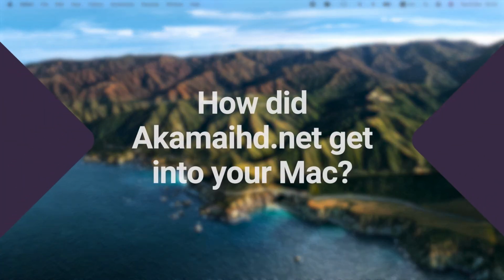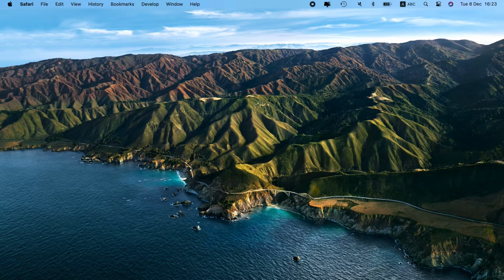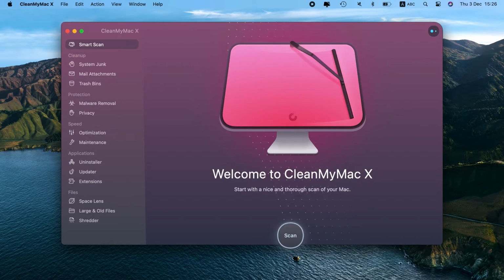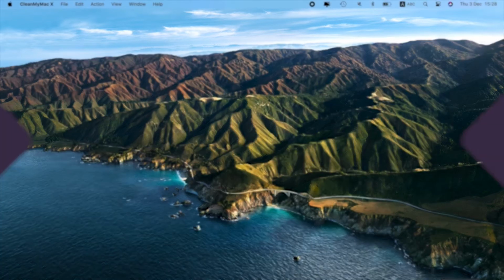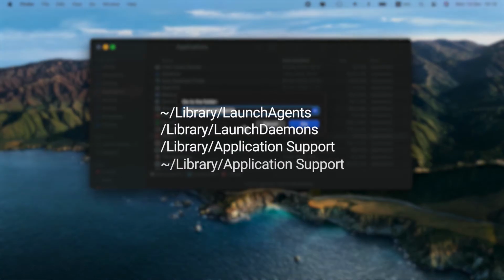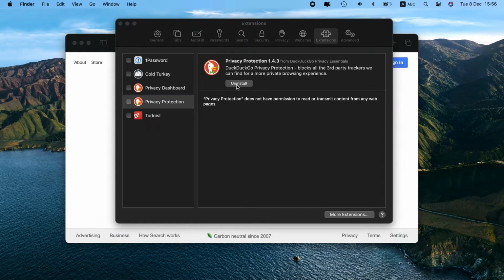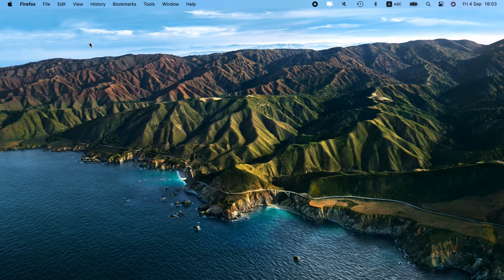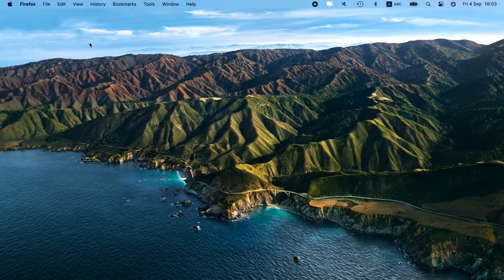How to remove akamaihd.net from Mac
AkamaiHD is a notorious browser redirect virus. Here’s the instruction to delete it from your Mac.

Methods to completely remove AkmaiHD.net:

1. What is AkmaiHD.net browser hijacker
2. Infection gateways
3. A tool for automatic removal
3. Manual removal of the virus
4. Cleaning your Mac’s Library
5. Disinfecting the browser
6. How to avoid it next time

Paths to check in Library (for copy & paste):

~/Library/LaunchAgents
/Library/LaunchDaemons
/Library/Application Support
~/Library/Application Support

Check your Chrome’s extensions:
chrome://extensions

Firefox extensions cleanup:
about:addons

Contents:
00:00 - Intro
00:16 - What is Akamaihd
01:10 - How Akamaihd.net gets into Macs
01:46 - How to remove Akamaihd.net automatically
02:31 - How to remove Akamaihd.net manually
03:13 - Delete Akamaihd.net from Safari
03:35 - Delete Akamaihd.net from Chrome
03:50 - Delete Akamaihd.net from Firefox
04:21 - How to avoid being hijacked?
04:50 - Outro